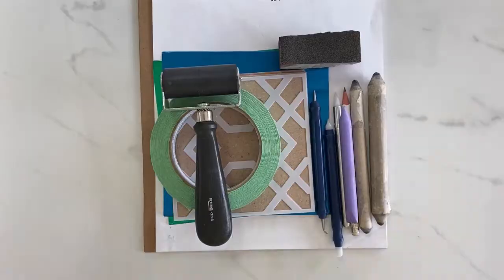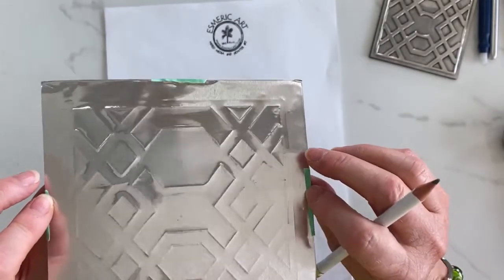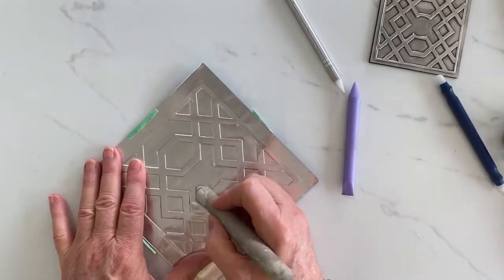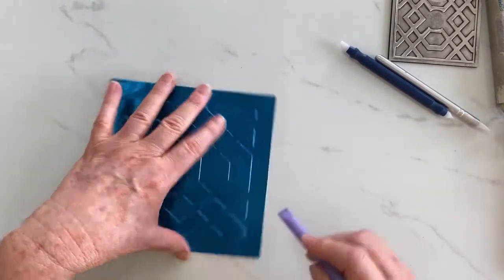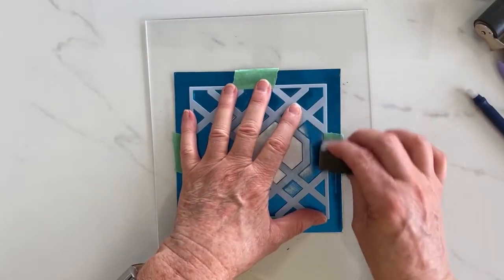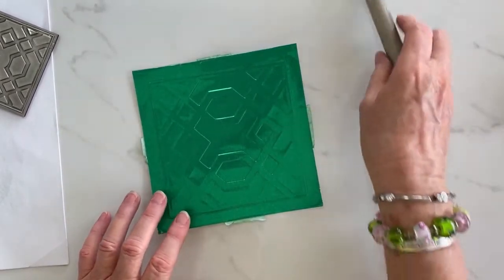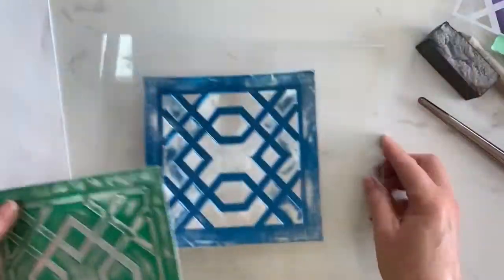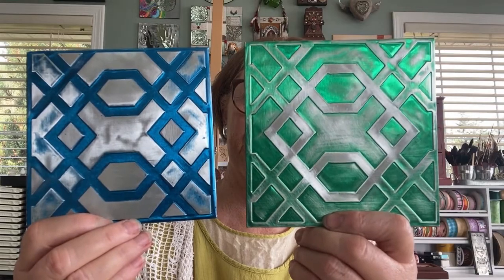Stencils for Metal Embossing - The Basics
This video shows step by step how to use stencils in metal embossing. See how one stencil can create different effects by placing it on the front or the back of the metal. I discuss the essential tools needed as well as other tips on working with stencils.

* roller (optional)
* sanding block
* painter’s tape
* pencil
* blank or substrate
* glue or sookwang double-sided tape –